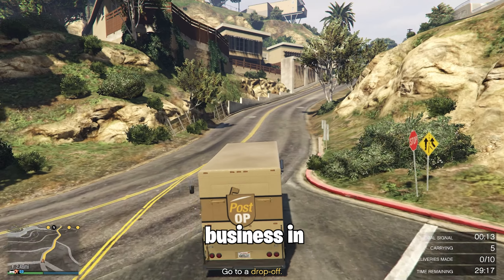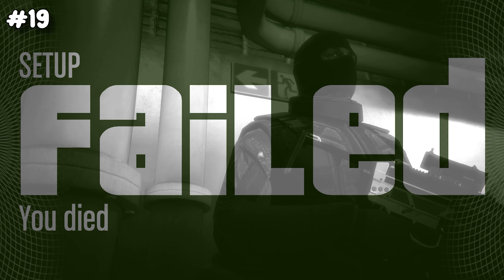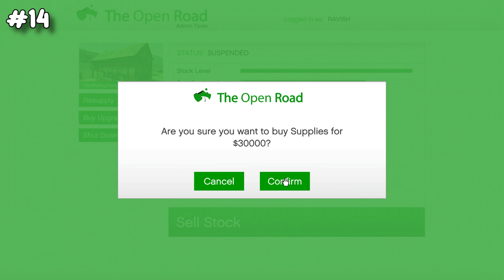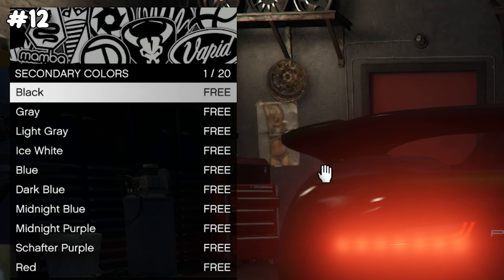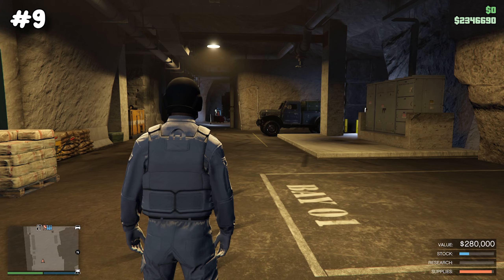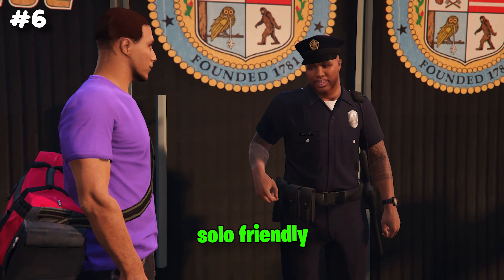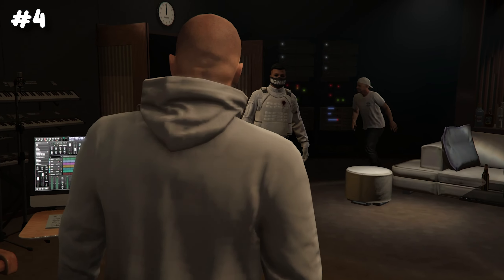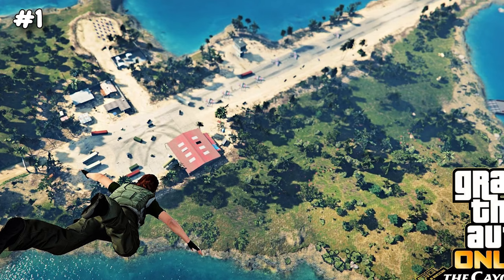Ranking Every GTA 5 Online Business From Worst to Best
I ranked all businesses in gta 5 online where I go over the worst business in the game all the way towards the best business in gta v. Available for Solo Players or playing with your friends, you will know by the end which businesses will make you millions as passive income and regular heists. This is the ultimate business tier list for beginners and experienced players. For level 1 beginners this can be especially helpful as I show the top 10 and top 5 businesses that you should definitely get in 2024.

0:00 Document Forgery
1:00 High-end Apartment
1:45 Facility
2:17 Penthouse
2:48 Green farm, counterfeit cash and blue lab
3:20 CEO Office
3:41 Special Cargo (CEO Crates)
4:10 Vehicle Cargo (Vehicle Warehouse)
4:48 Auto shop
5:25 White Lockup
5:45 Hangar
6:09 Bunker
6:37 Salvage Yard
7:25 Cluckin Bell Farm Raid
7:56 Arcade (Diamond Casino Heist, Passive Income)
8:42 Agency (Payphone Hits, Contracts, Dr Dre Heist)
9:27 Acid Lab
10:00 Nightclub (Safe & Warehouse)
10:30 Number 1 Best Business